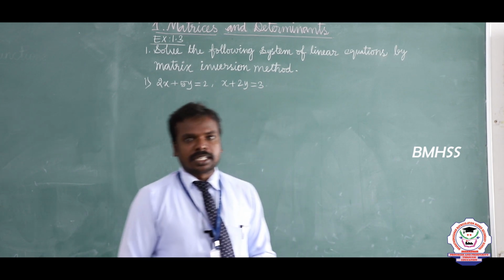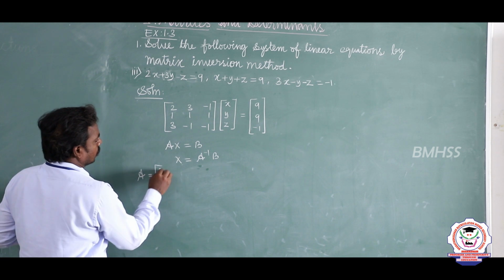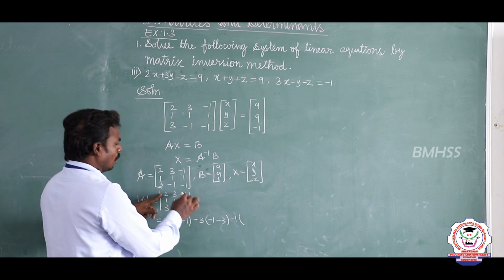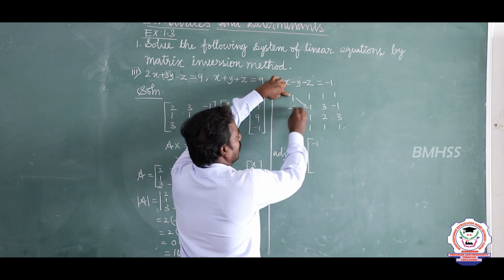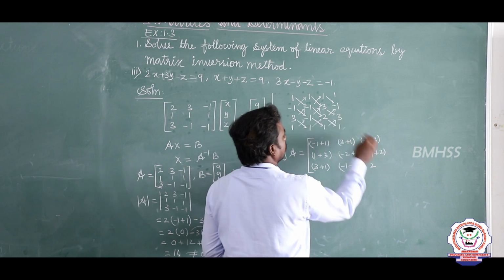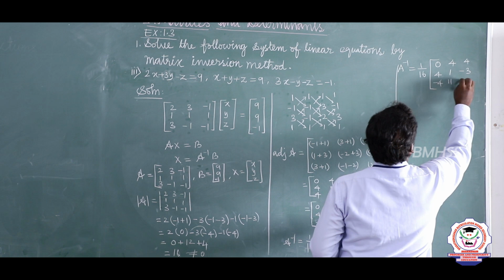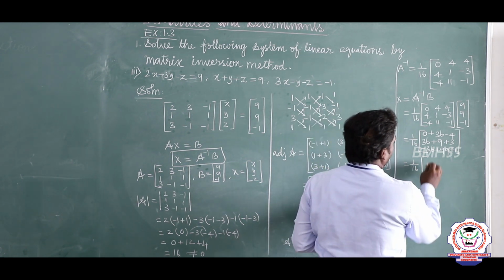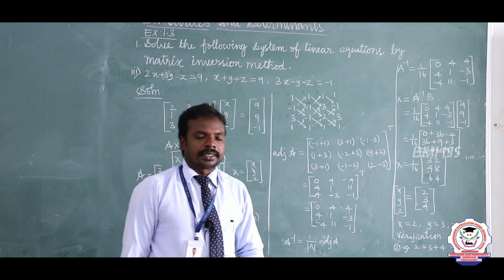Mathematics | Class 12 | Unit 1 | Part 15 | Matrices & Determinants | Bharathidhasanar School